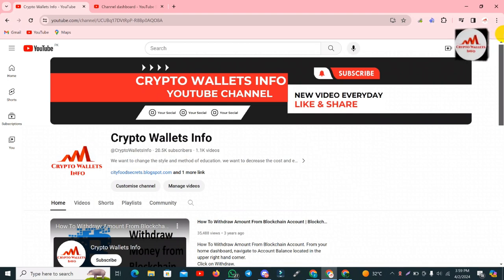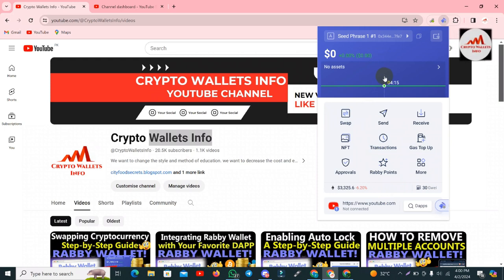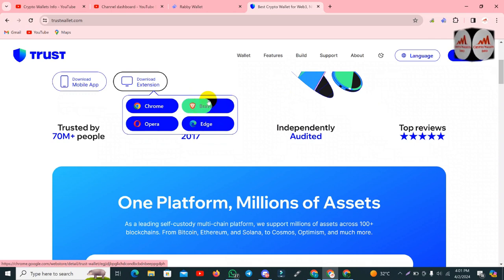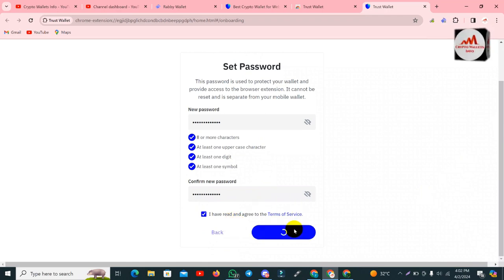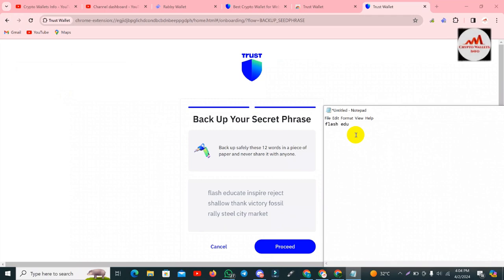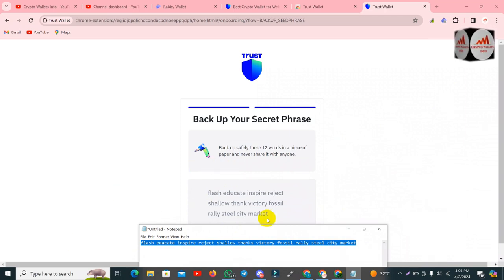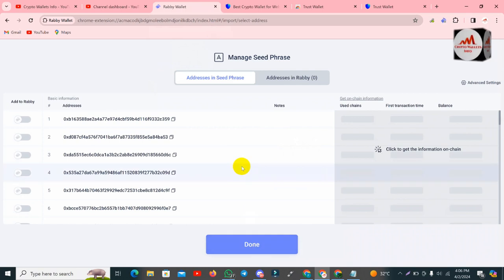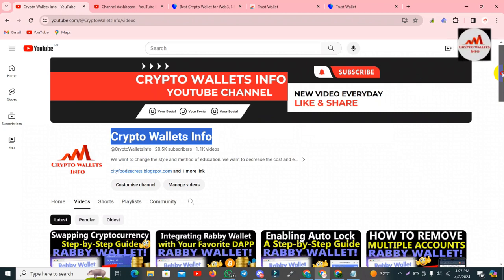How to Import Trust Wallet into Rabby Wallet with Seed Phrase Step by Step Guide | Crypto Wallets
How to Import Trust Wallet into Rabby Wallet with Seed Phrase Step by Step Guide | Crypto Wallets. mport Trust Wallet into Rabby Wallet: Seed Phrase Tutorial - If you're looking to securely move your funds from Trust Wallet to Rabby Wallet, this tutorial is for you. Learn the step-by-step process of importing Trust Wallet using your seed phrase in this informative video.